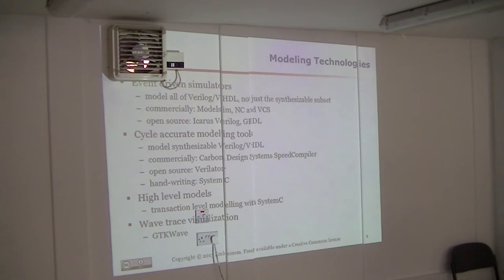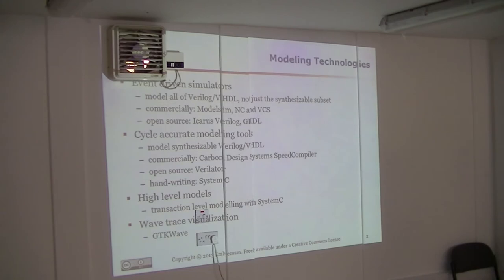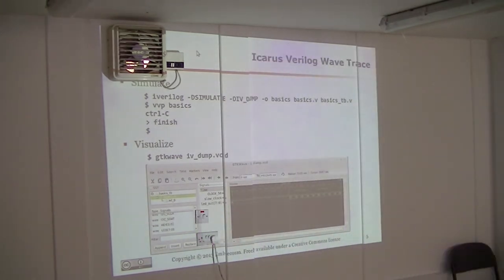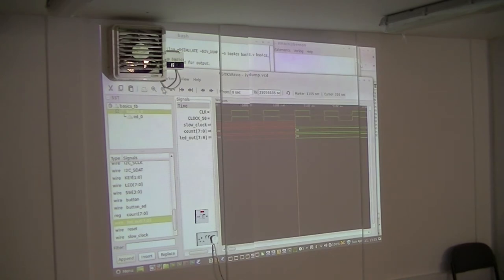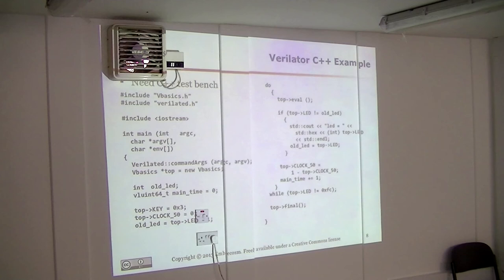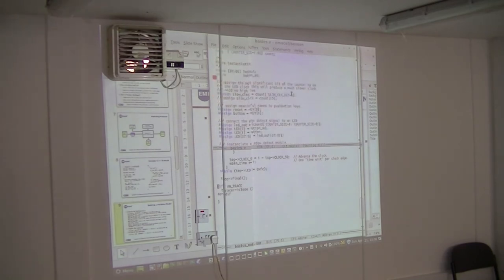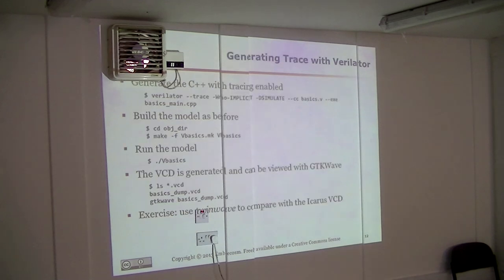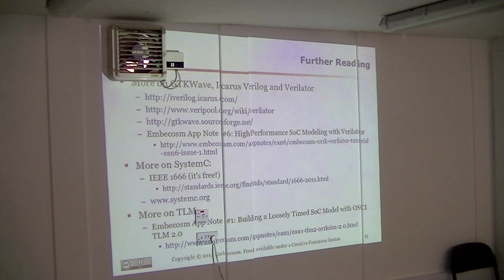Hardware Modelling - Chip Hack